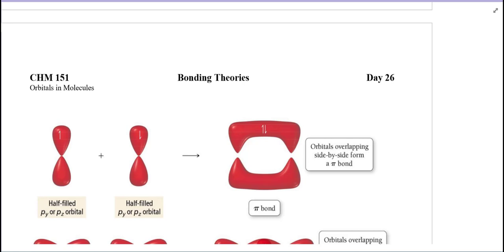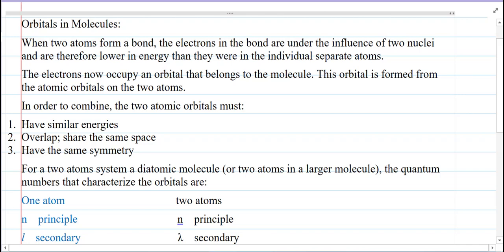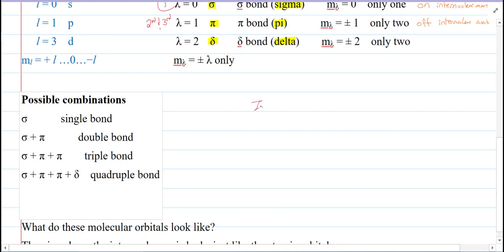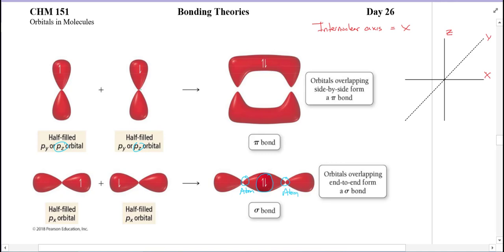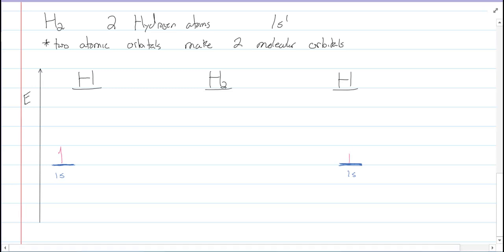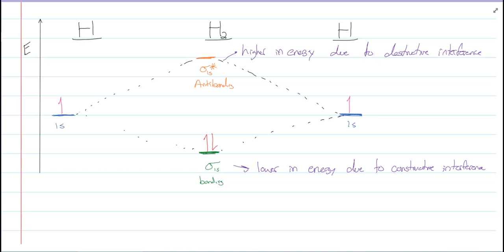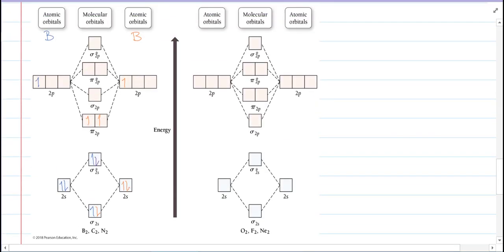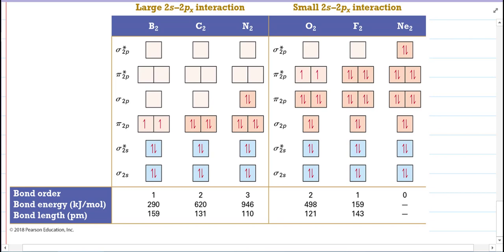CHM 151 Day 26-2 MO Theory